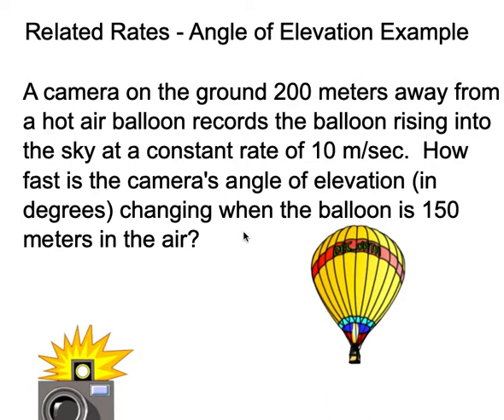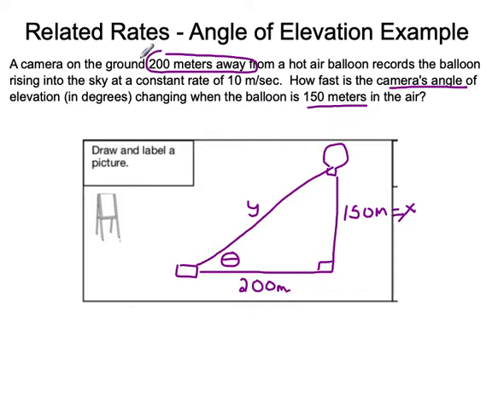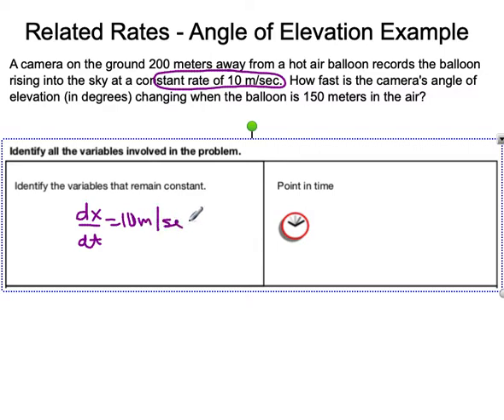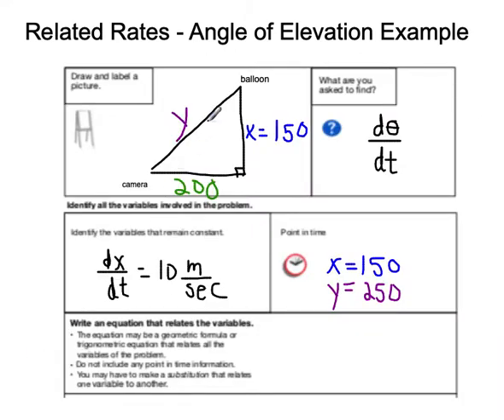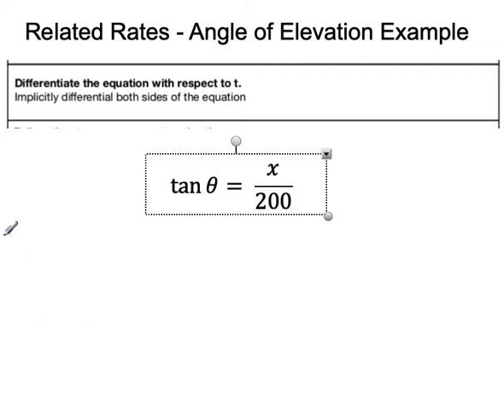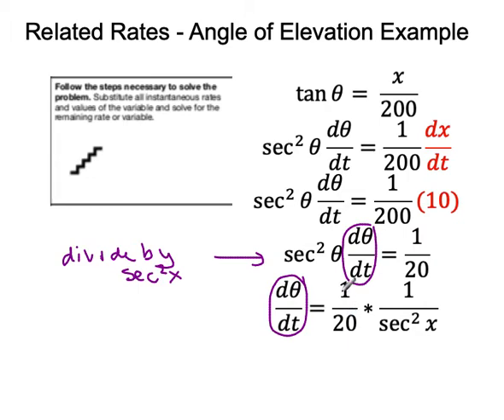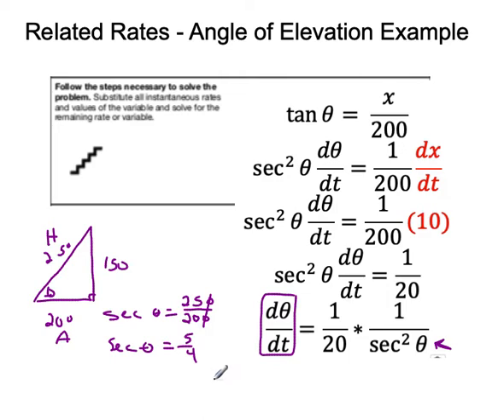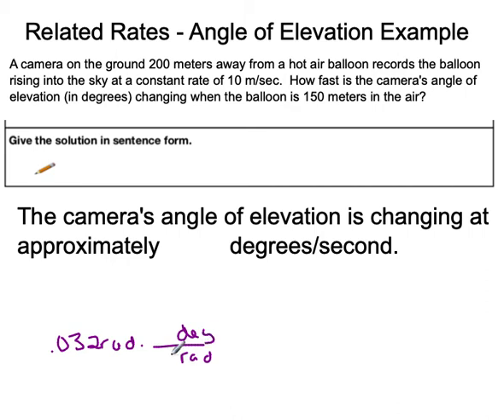Calculus - Related Rates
A related rates example of angle of elevation using a graphic organizer.